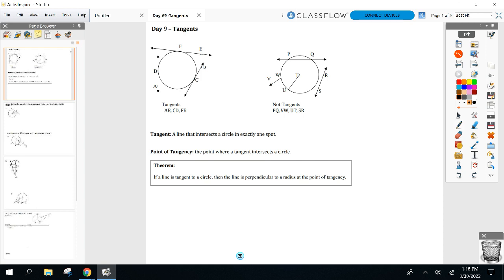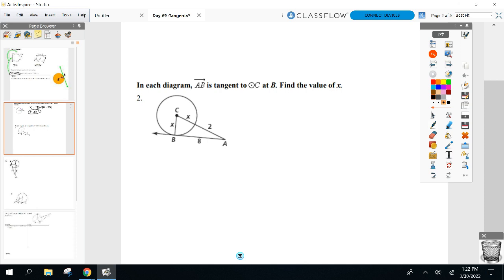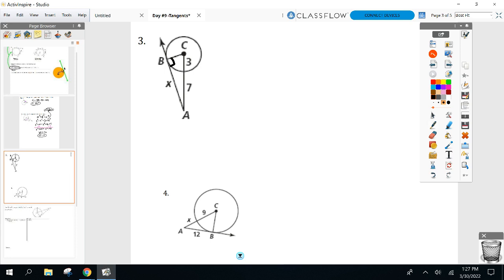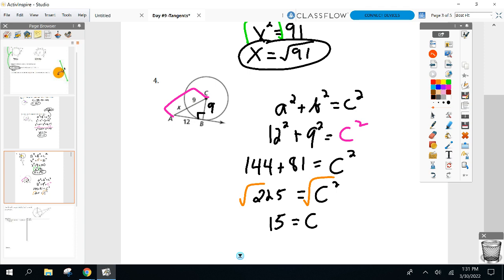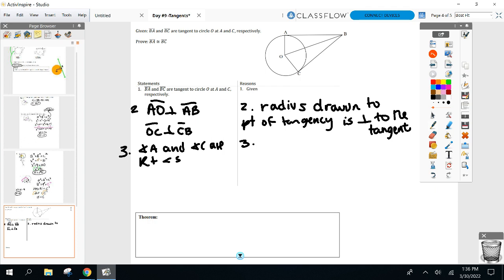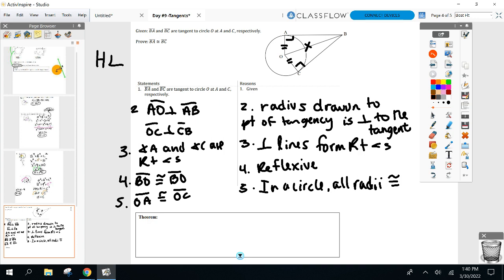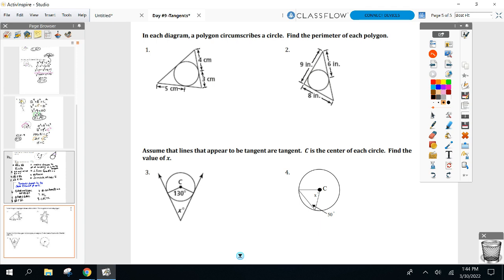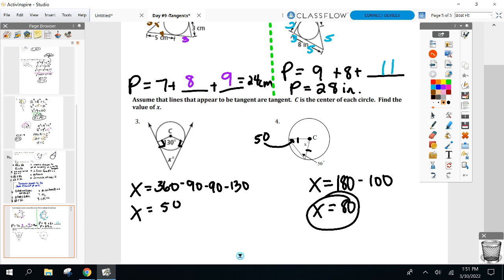Honors Geometry BC March 30th - Unit 10 Day 9 - Tangents Day